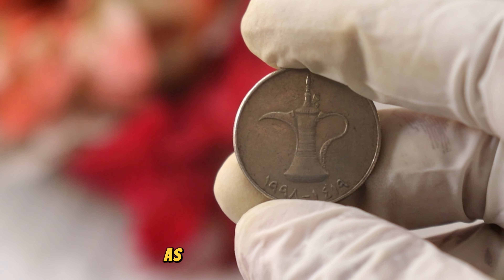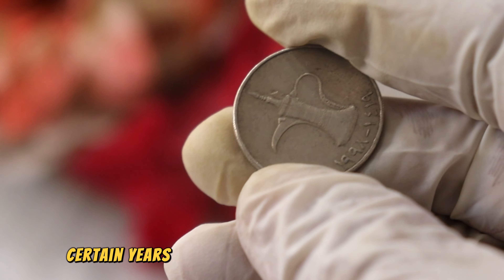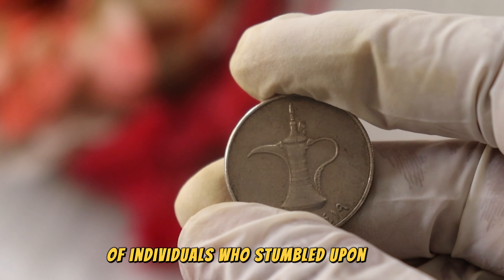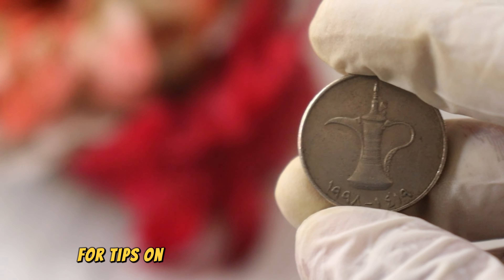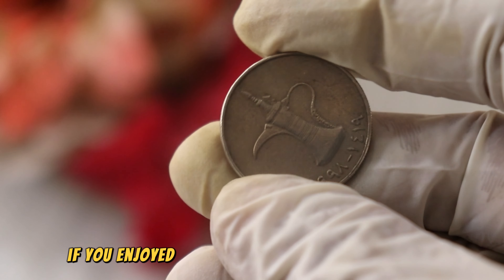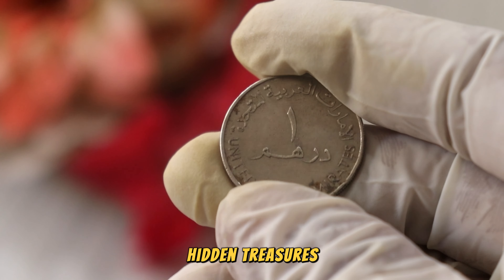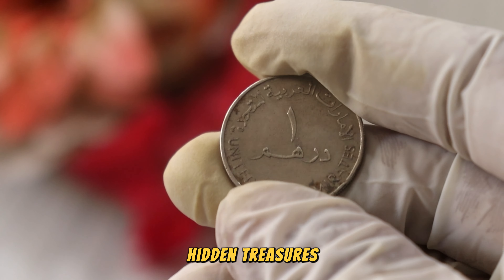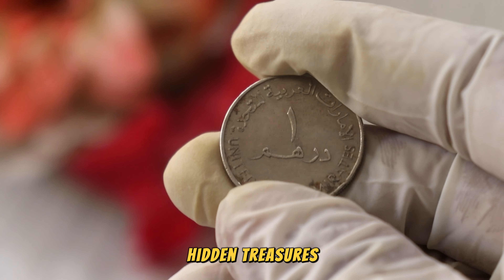UAE 1 Dirham Coins from 1419-1998 That Could make You a Millionaire's! Coins Worth Millions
Description:

Welcome to a captivating journey through time as we explore the evolution of the UAE 1 Dirham coin from the historic year 1419 to the intriguing year 1998. Join us on this coin collector's dream voyage, where each flip of the coin unfolds a tale of monetary history and hidden treasures.

🔍 What's in store for you in this video? 🔍

1️⃣ **Rare Finds and Historical Significance:** Delve into the historical context of each 1 Dirham coin minted over the centuries. Discover rare editions and the stories behind these numismatic gems, unlocking the door to potential riches.

2️⃣ **Collecting Strategies for Millionaires:** Learn exclusive tips and tricks on how to build a valuable collection of UAE 1 Dirham coins that could pave your way to millionaire status. We'll share insights on identifying key dates, mint marks, and conditions that significantly enhance their value.

3️⃣ **Investment Opportunities:** Explore the potential financial gains that can be unlocked by strategically investing in these historical coins. We'll guide you through the steps to turn your passion for coin collecting into a lucrative investment that stands the test of time.

🚀 Don't miss this chance to turn your fascination with UAE 1 Dirham coins into a pathway to prosperity! It's time to let your coins pave the way to a wealthier future! 💰✨